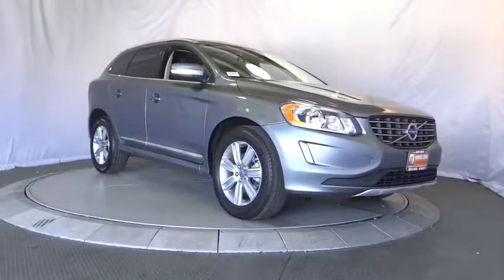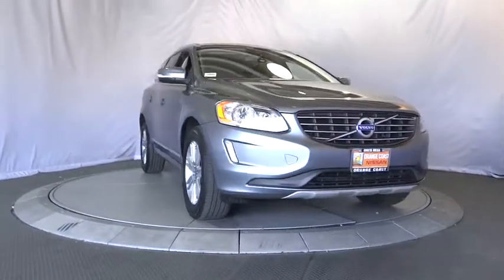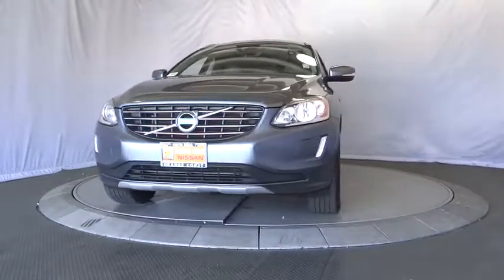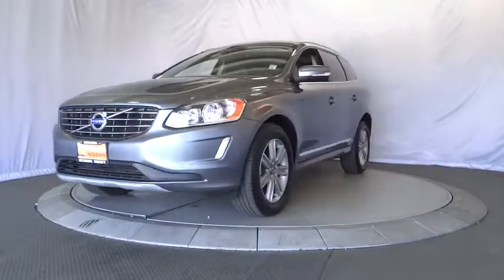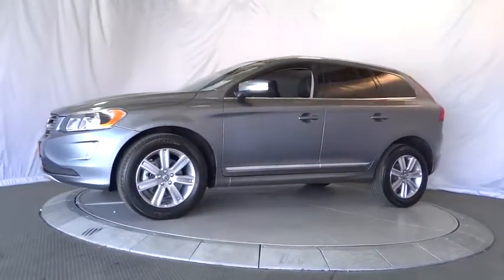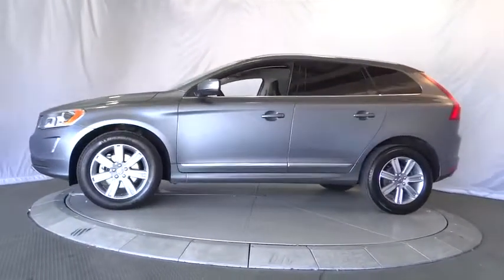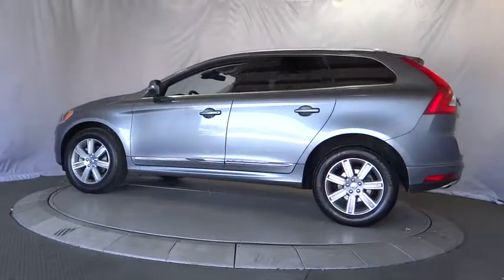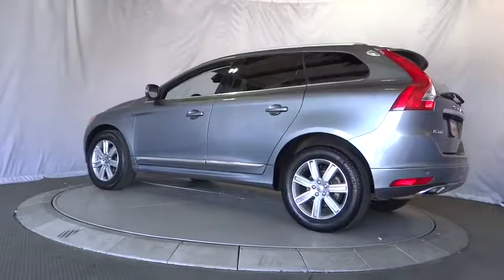2017 Volvo XC60 Costa Mesa, Huntington Beach, Irvine, San Clamente, Anaheim, CA RN2383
Osmium Gray Metallic Used 2017 Volvo XC60 available in Costa Mesa, California at Orange Coast Nissan. Servicing the Huntington Beach, Irvine, San Clamente, Anaheim, CA area.

CARFAX One-Owner. Clean CARFAX. Osmium Gray Metallic 2017 Volvo XC60 T5 Inscription AWD Automatic with Geartronic Drive-E 2.0L I4 16V Turbocharged AWD.This is a 2017 XC60 in Osmium Gray Metallic with Off-Black interior. Recent Arrival! 31/23 Highway/City MPGAwards:* 2017 IIHS Top Safety Pick+We choose to take the stress out of the purchasing process. We work with third party sites to determine what is a fair price for our customers to ensure you will be happy with your buying experience. At Orange Coast Nissan our commitment to your peace of mind is our #1. Shop Easy, Drive Happy!Reviews:* The efficient four-cylinder engines are more powerful than you'd think; top safety scores and integrated booster seats make the XC60 a great choice for families; cargo space is generous; all seats provide long-distance comfort. Source: Edmunds